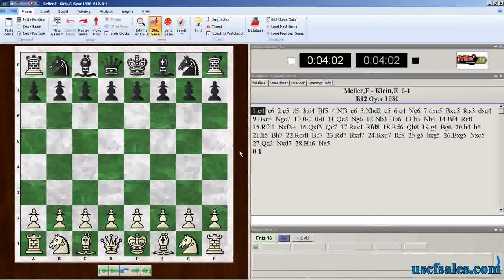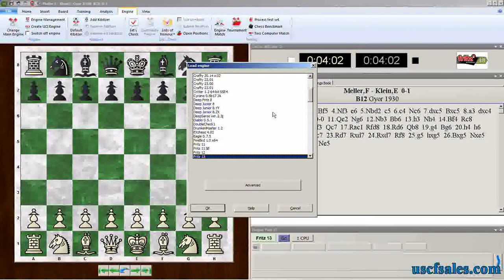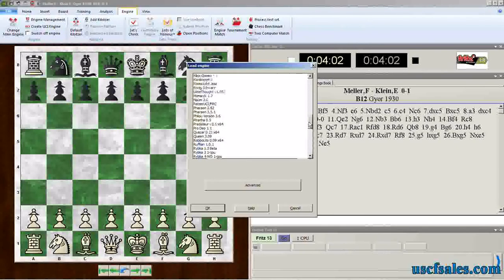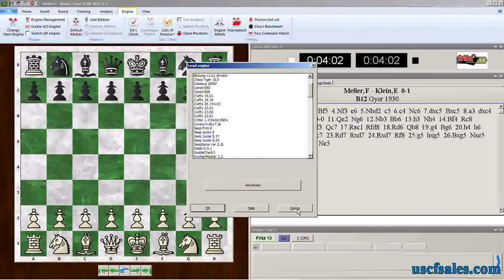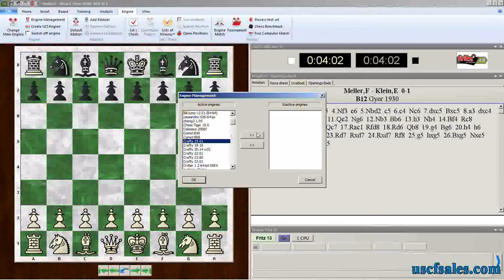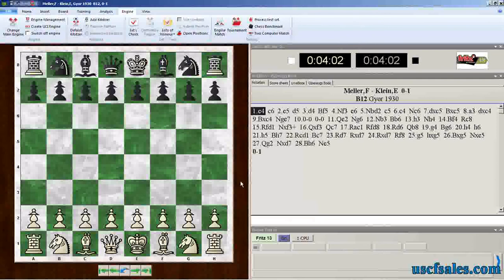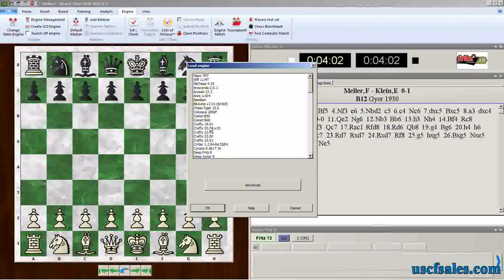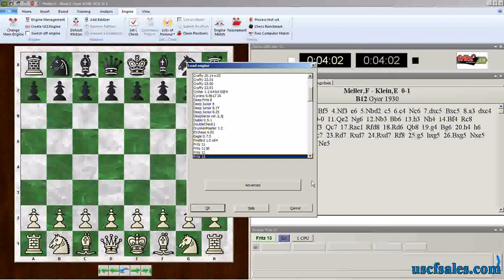Managing your collection of chess playing engines (Fritz Tip #0026)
How do you use Fritz chess software? USCF Sales ) presents a series of Fritz13 chess software tips, demonstrated by Steve Lopez (renowned chess computer expert, who also writes more ChessBase and Fritz how-to's With all of the Fritz-compatible chess engines available (commercially and as free downloads), you can easily accumulate a long and cumbersome scrolling engine list. In this video Steve shows you how to use Fritz13's engine management tools to shorten your engine list without resorting to deleting valuable chess engine files that you might want to use later.